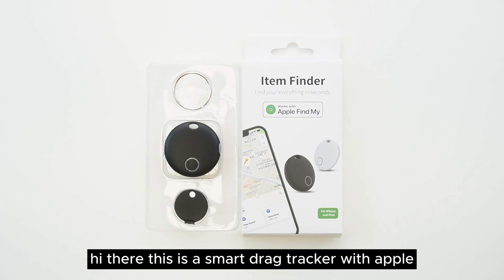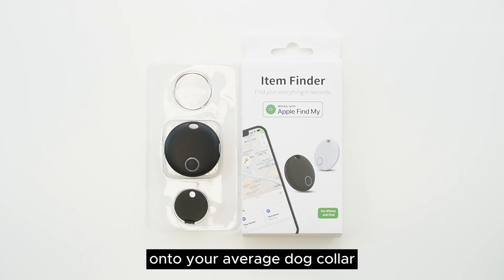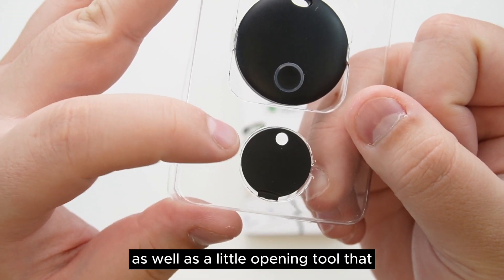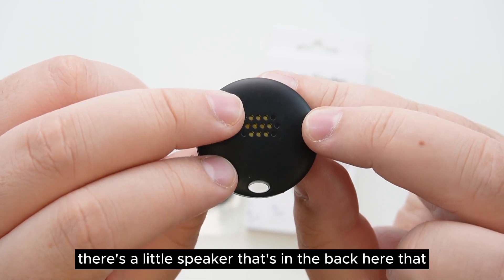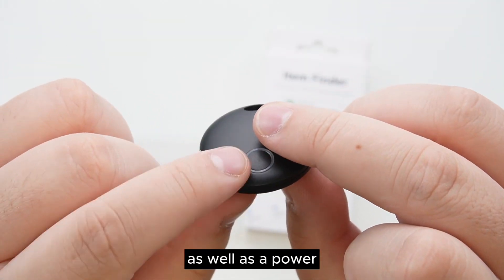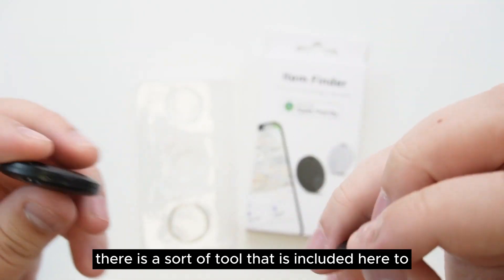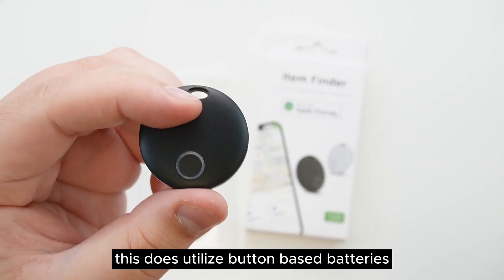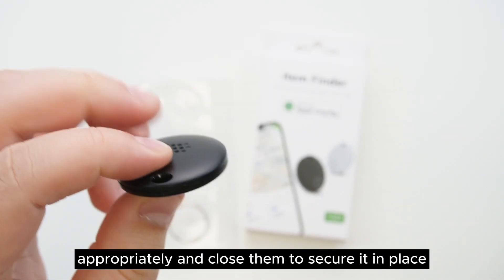Get Started with the Smart Dog Tracker with Apple Find My Iphone | eDog Australia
This technical basics video includes a product overview, a how-to setup guide and our key tips when using the Smart Dog Tracker with Apple Find My Iphone.

Any questions about this product?

About eDog Australia:
At eDog we believe in electronic solutions for your dog and pet training! Amongst other fun and interactive tools, we strive to build a positive and obedient relationship between you and your pet.